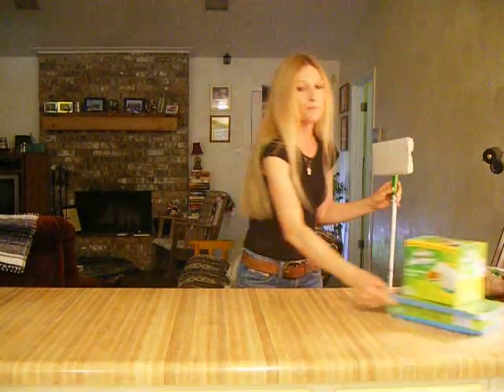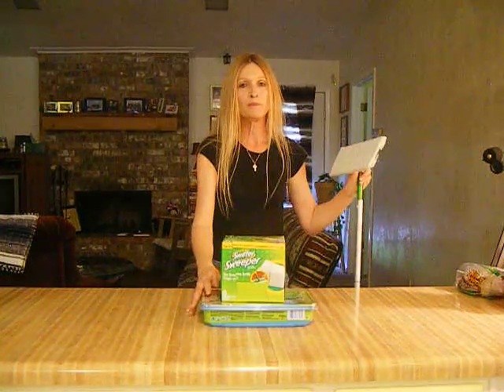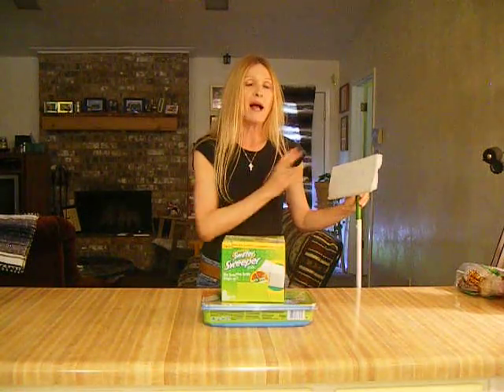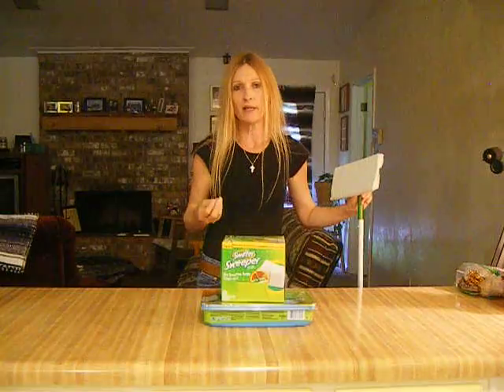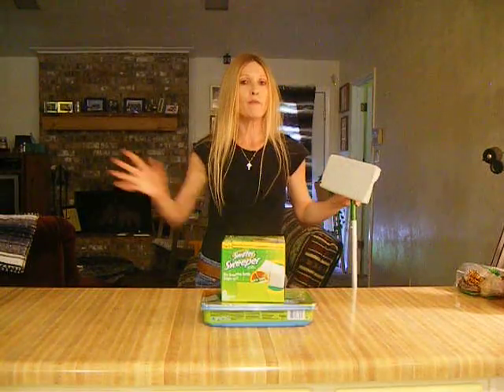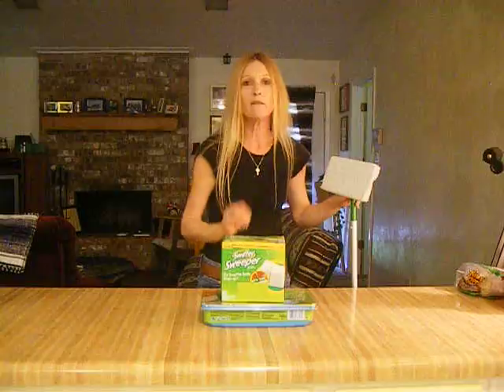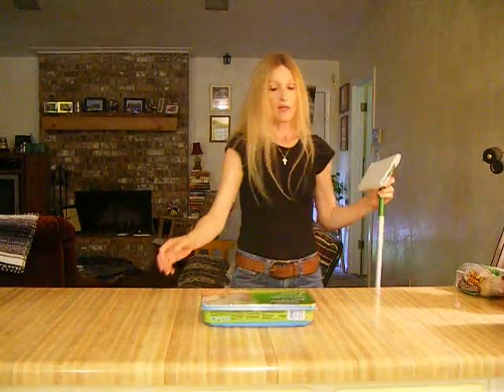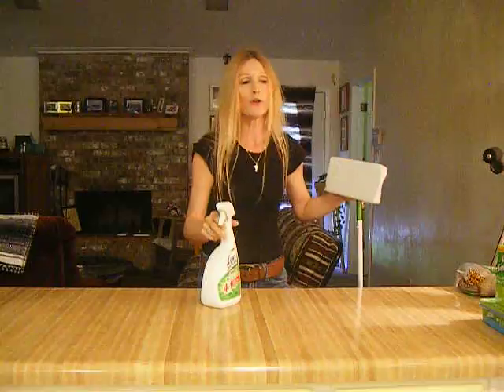How To Recycle At Home! Save Time And Money! More Ideas And Tips For Unwanted Throw Away Items!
I throw nothing away...not if it can be put to good use here at home and especially if it will save me time and (or) money. In the past I never thought twice about putting something in the trash that I considered "traditional" garbage but experience and on the job training has taught me that being thrifty and smart and making the dollar stretch is a part of my everyday job and life as well.